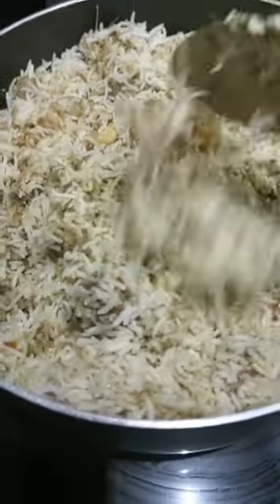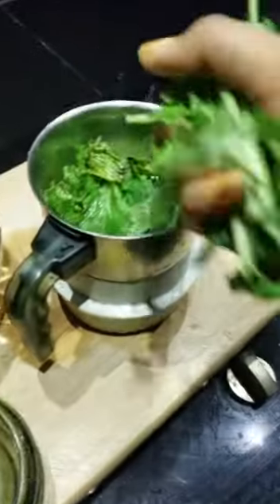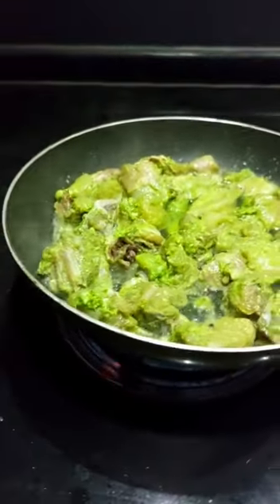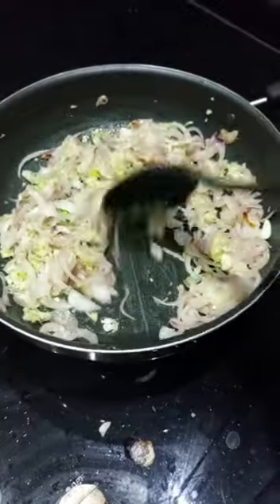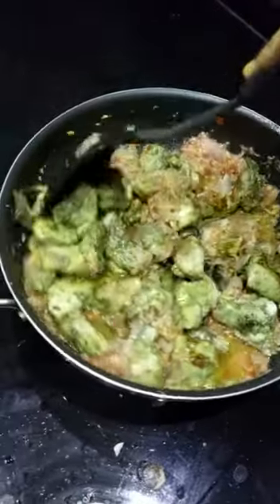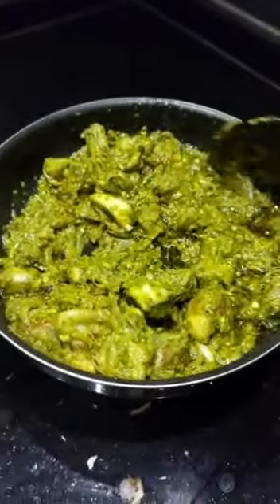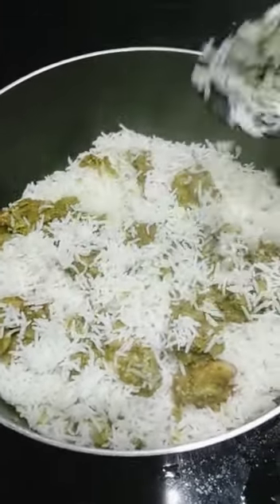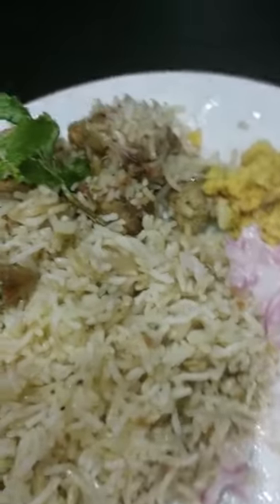Hariyali Green Chicken biryani in malayalam/ bachelor chicken/ Hariyali biryani/ Hyderabad biryani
green chicken biryani recipe in malayalam
hariyali chicken biryani